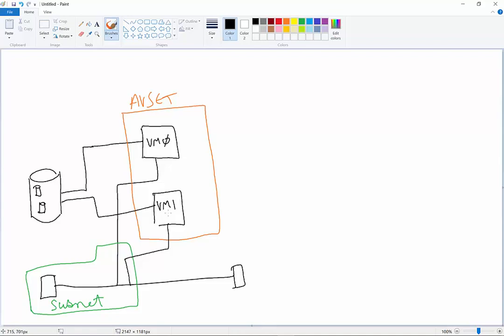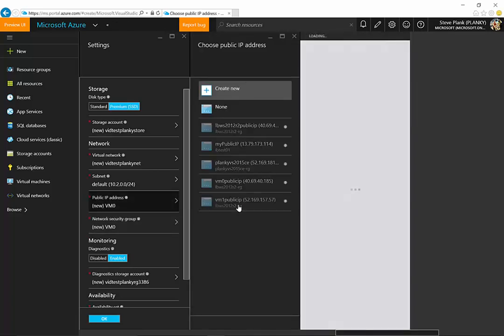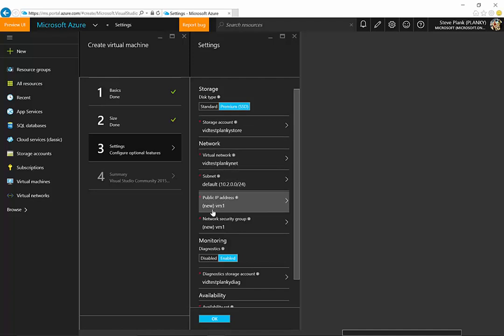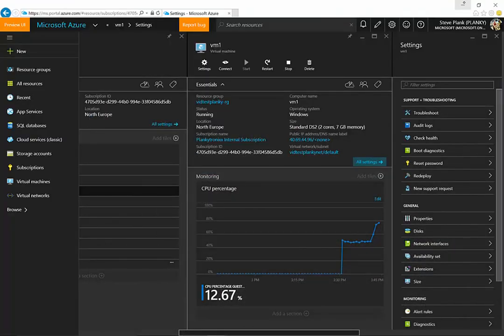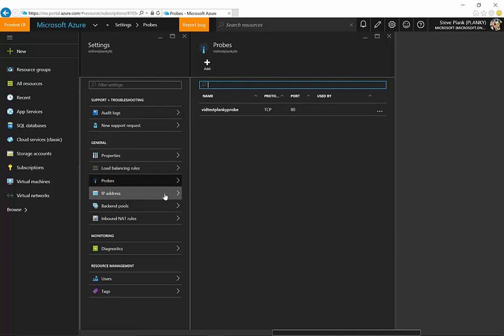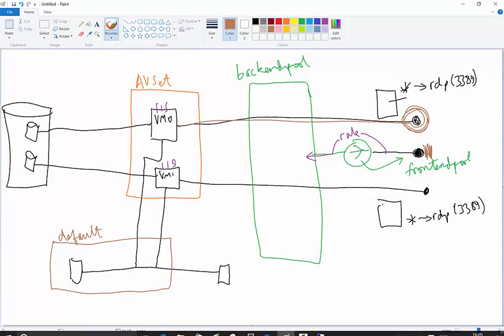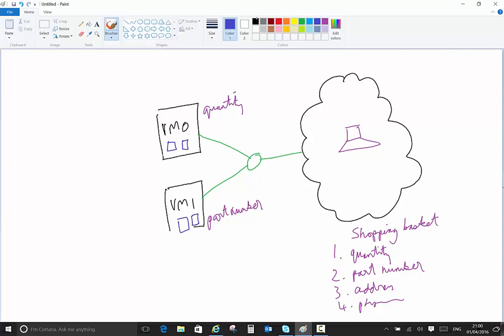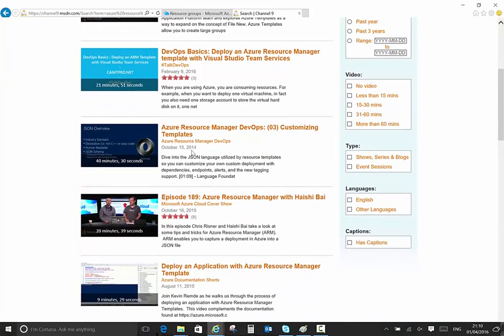Creating load balanced VMs using Azure Resource Manager in the Azure portal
Step by step Creating load balanced VMs using Azure Resource Manager in the Azure portal.